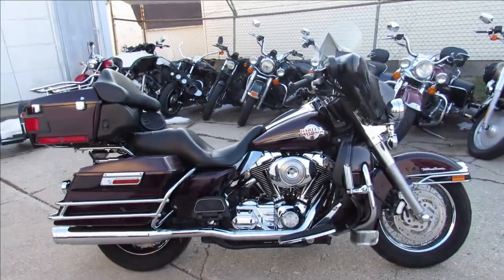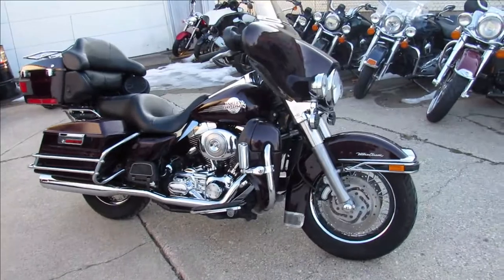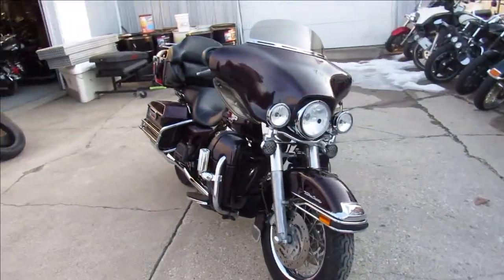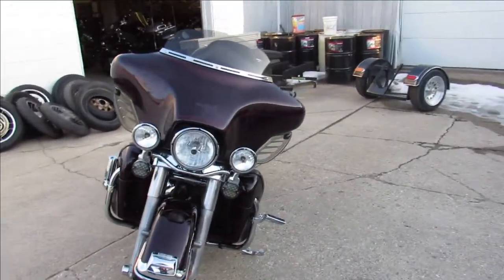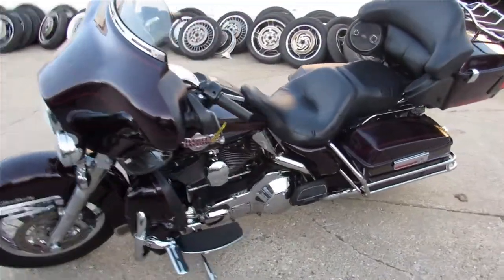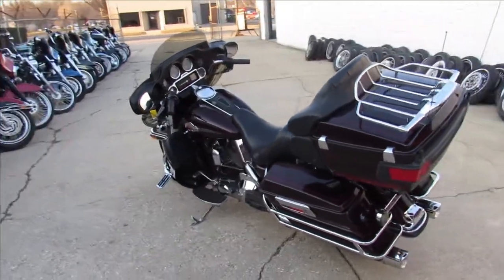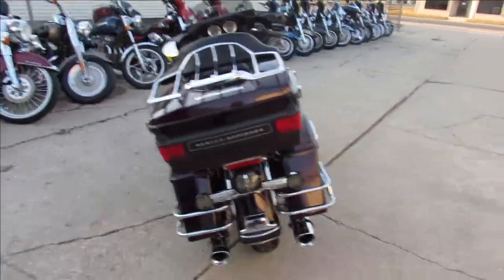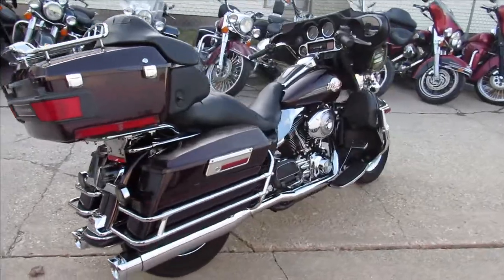2005 HARLEY DAVIDSON ELECTRIC GLUIDE ULTRA